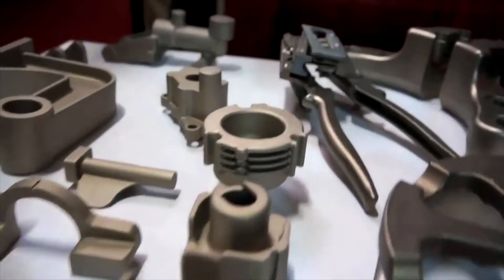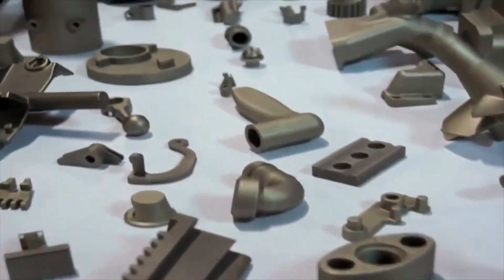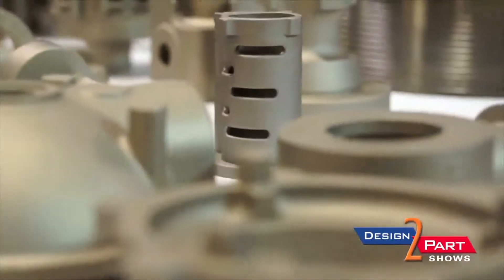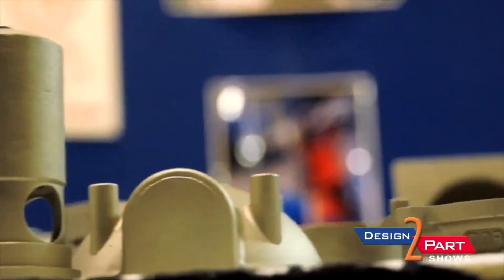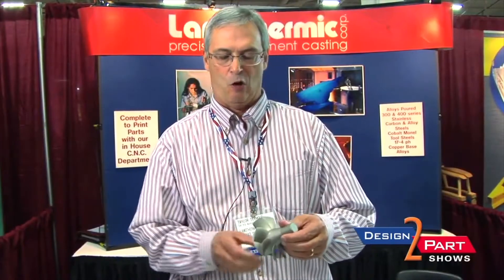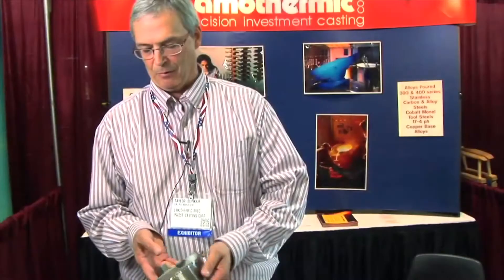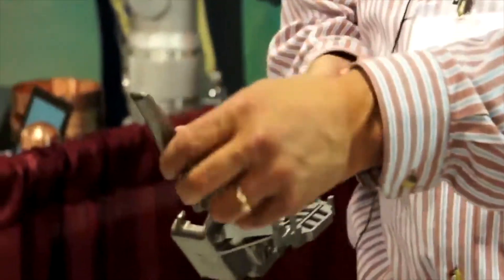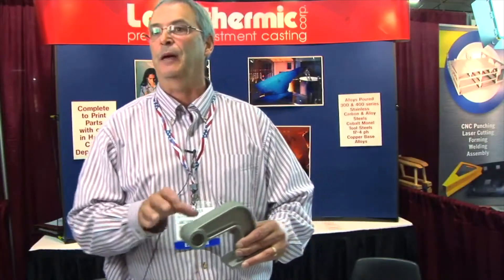Stainless Steel Precision Investment Casting | Lamothermic | Brewster, NY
LAMOTHERMIC - Stainless Steel Precision Investment Casting

Lamothermic is your premier supplier of precision investment castings – quality first, every time. Our commitment to superior quality combined with our best in class engineering and advanced automation means that our customers get the best castings for their needs.

 Lamothermic wants to partner with you for all your investment casting needs. Whether your part needs are the size of a penny or a tire, stainless steel or bronze, you can count on Lamothermic to deliver top quality castings. We service a broad base of industries, including aerospace, construction, transportation, energy, defense and a wide variety of commercial applications.

 Lamothermic provides products and services that consistently meet our customer specified requirements. We are committed to achieving customer satisfaction through excellent customer service, workmanship, teamwork and continuous improvement to our manufacturing and the quality management systems.

One of our capabilities is spectrographic analysis.

Our spectrometer is used to monitor and verify compliance to chemical requirements of incoming metals and work in process. We also do non-destructive inspections, both radiographic and X-ray. Our Nondestructive Testing (NDT) capabilities include Radiography, Liquid Penetrant, and Magnetic Particle. Lamothermic NDT Inspectors are qualified to the guidelines of the American Society for Nondestructive Testing Recommended Practice No. SNT-TC-1A and National Aerospace Standard NAS-410. Radiographic, or X-Ray non-destructive testing is used to reveal internal, surface and sub-surface irregularities in many industrial castings and provides a permanent record. Liquid penetrant Inspection is sensitive in locating surface discontinuities used on ferrous and nonferrous alloys. Castings are coated with a penetrating liquid which is drawn into defective areas and is then detected using UV lighting. Magnetic Particle Inspection, or MPI is for use on ferrous materials, which can detect minute surface cracks and discontinuities that are open to the surface.

 Process control is an integral part of our quality management system with technical assistance from our engineering staff. We have laboratory control of our incoming wax, ceramic shell slurrys and for controlling and checking our alloy chemistries.